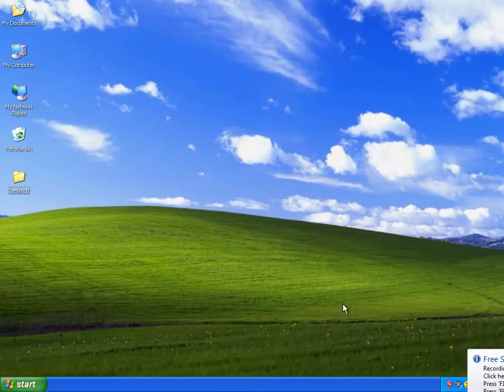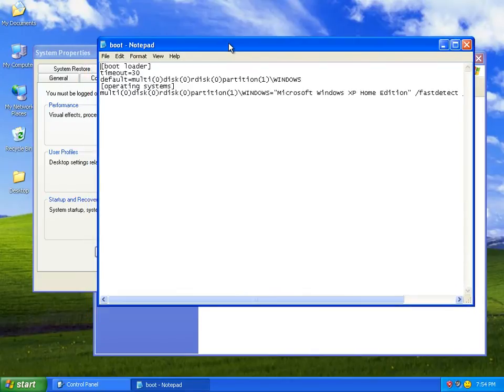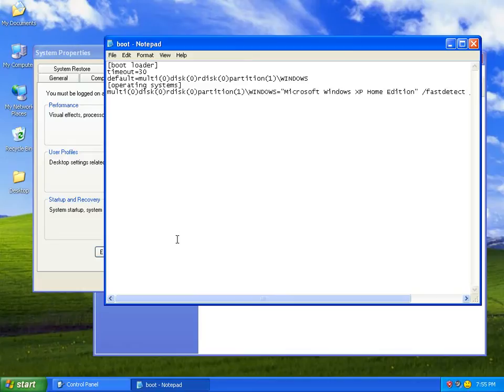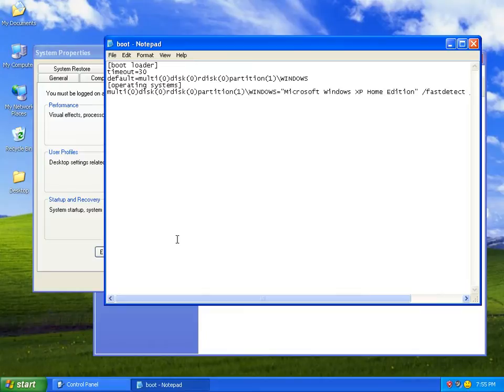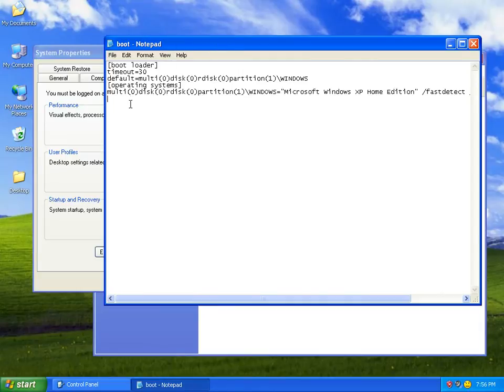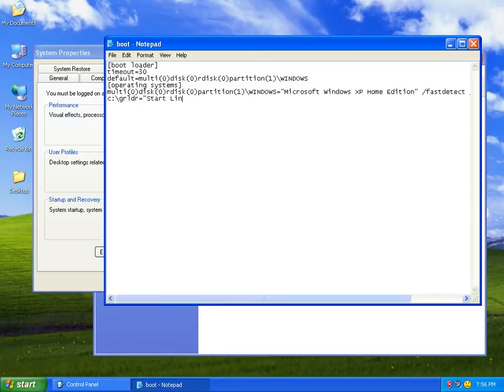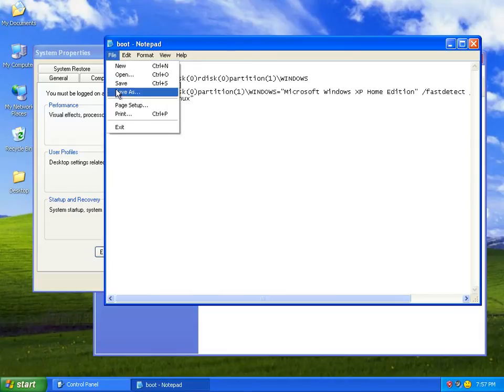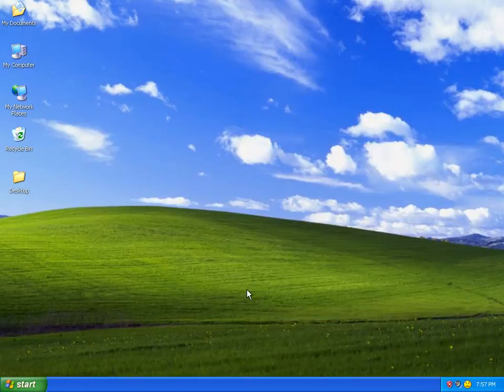Editing the Boot.INI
A short video explaining how to find the boot.ini file, and then edit it.